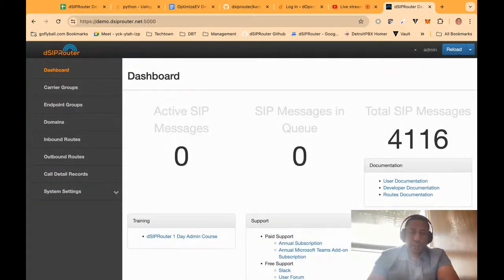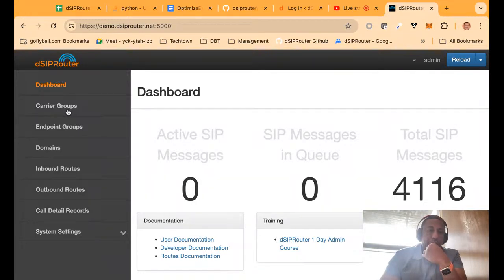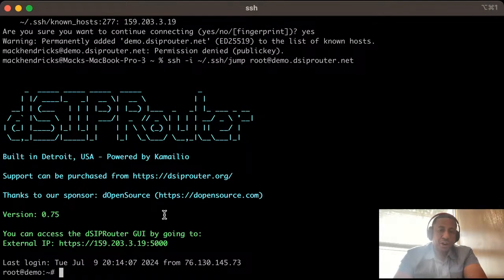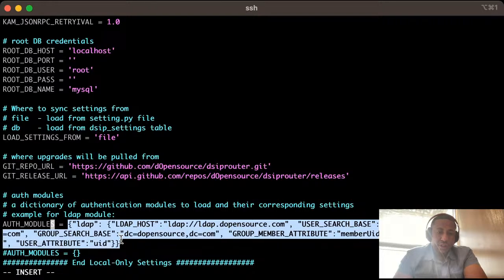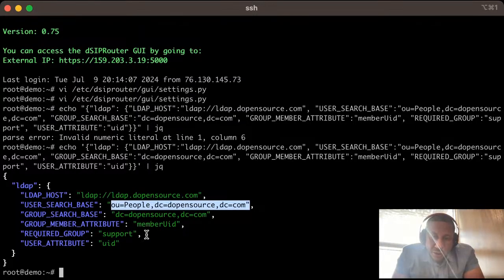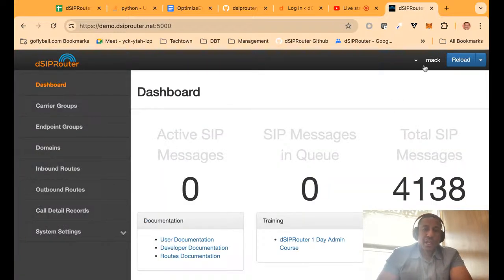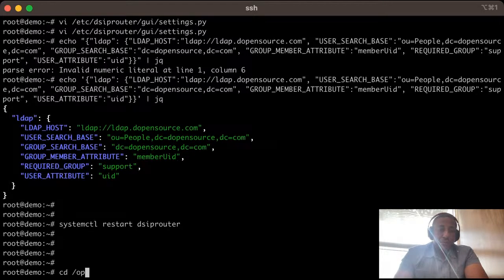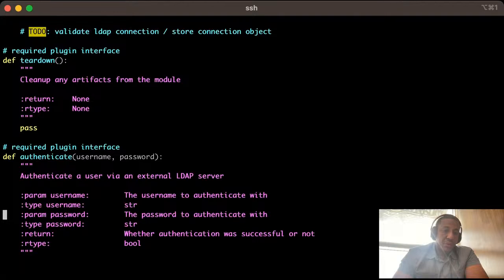dSIPRouter Weekly (LDAP Demo)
Kicking off the 1st weekly dSIPRouter devlog, Mack gives a demo on the new LDAP auth module.